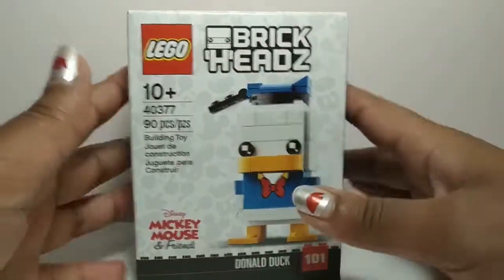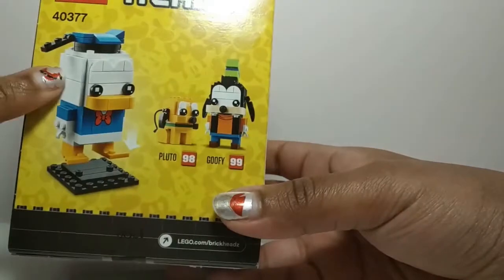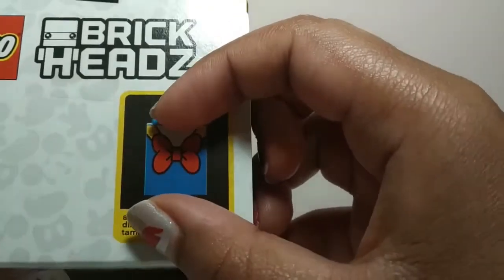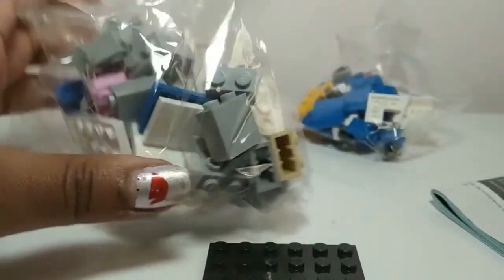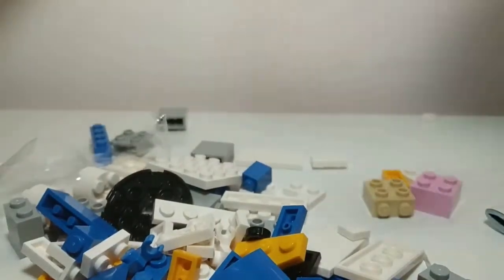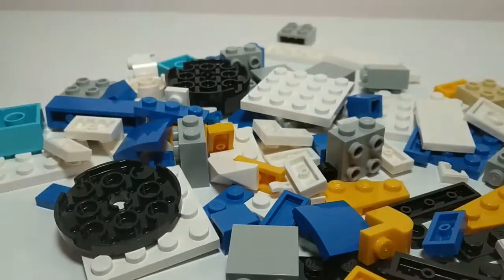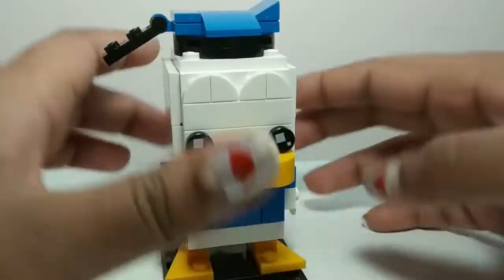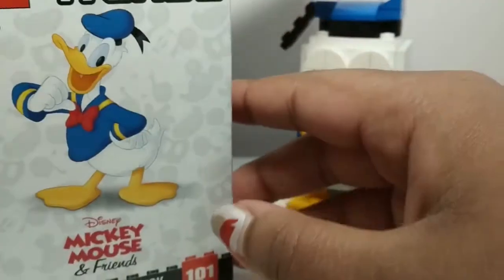Lego Brickheadz Donald Duck Build and Review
Hello everyone! In today’s video, I review the Lego Brickheadz (which I totally spelled wrong many times, lol) Donald Duck. This video included a speed build and a review. Also, I filmed this video last year in December, but I didn’t get around to edit and post it because of that thing we have that’s called a life. Hopefully I’ll be able to post more videos in the coming weeks. See you soon!